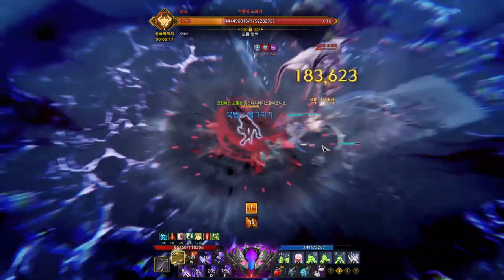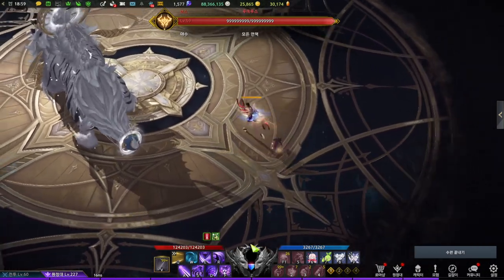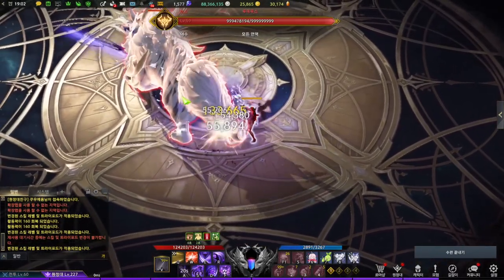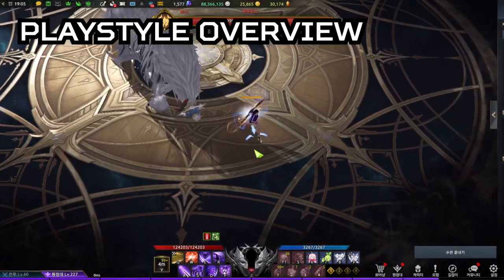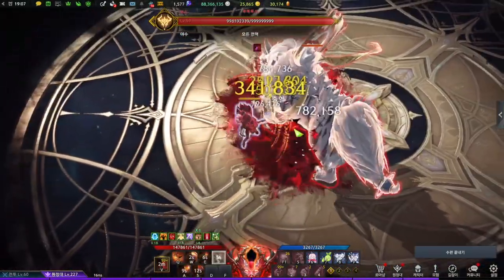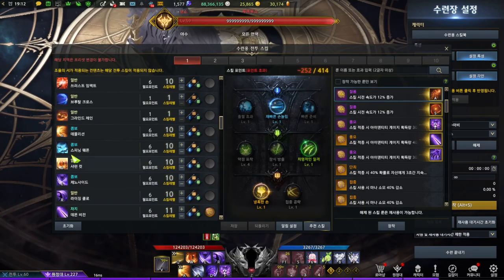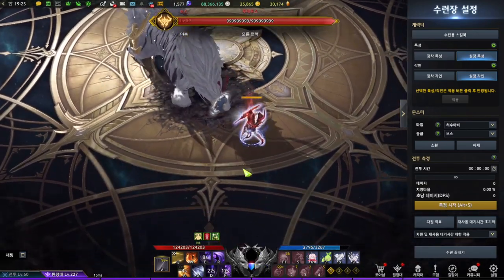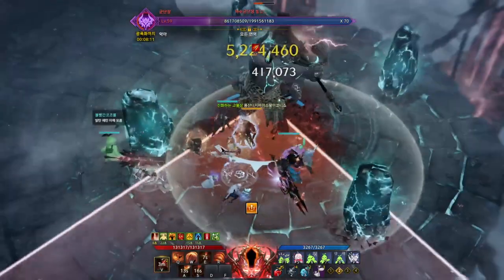LOST ARK - How does Shadowhunter play? Two End Game Styles Overview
0:00 Intro
0:43 Shadowhunter Intro
1:03 Demonic Impulse Intro
1:28 Demonic Impulse Human Form Skills
3:30 Demonic Impulse Human Form Playstyle
4:12 Demonic Impulse Tranformed Skills
5:26 Demonic Impulse Playstyle Overview
8:08 Perfect Supression Intro
8:40 Perfect Supression Skills
11:12 Perfect Supression Playstyle Overview
11:57 Outro